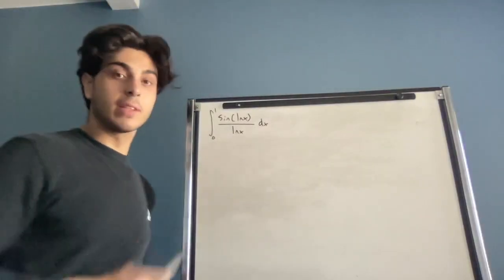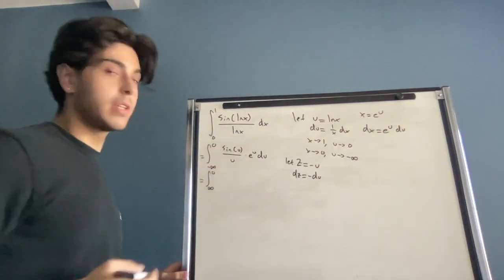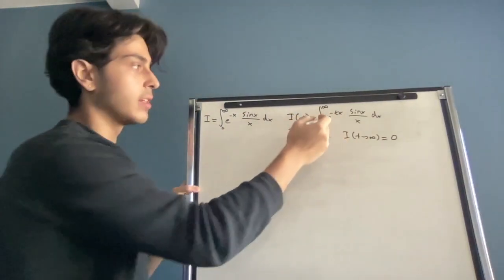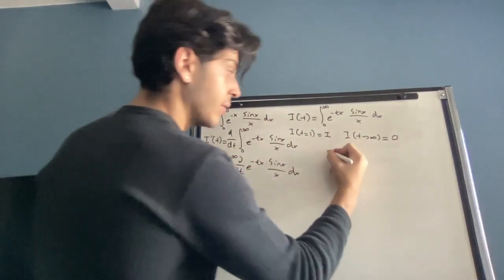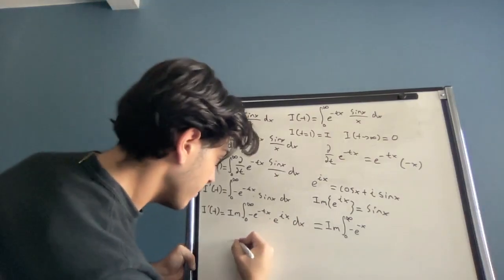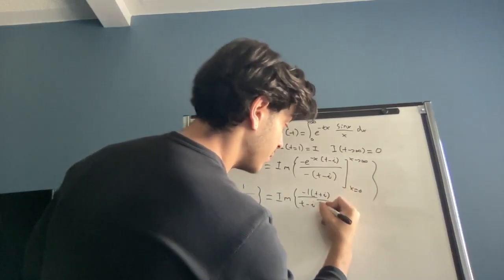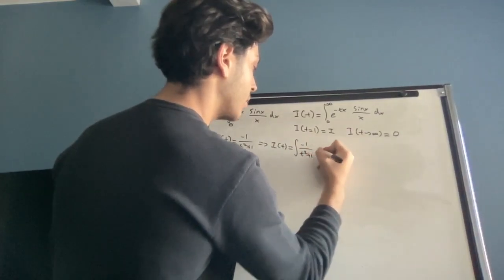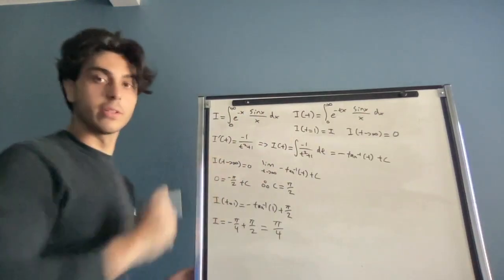Solving a hard integral using Feynman's Technique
Using Feynman's technique of integration and Euler's identity to solve this hard integral.